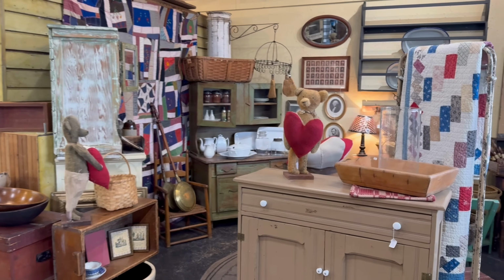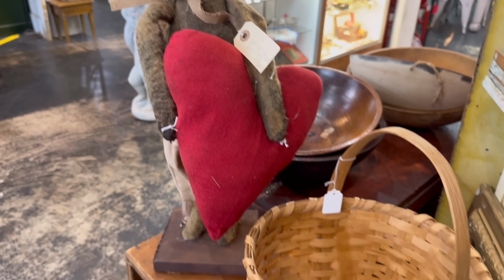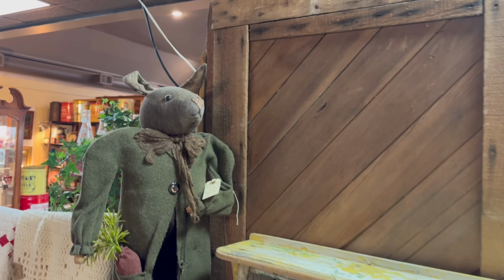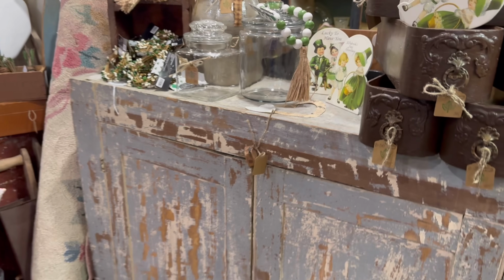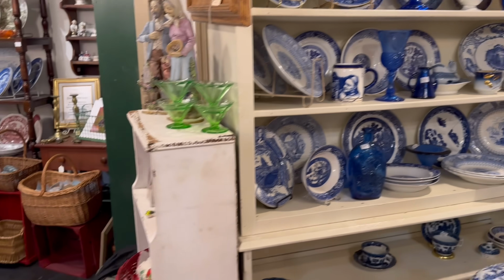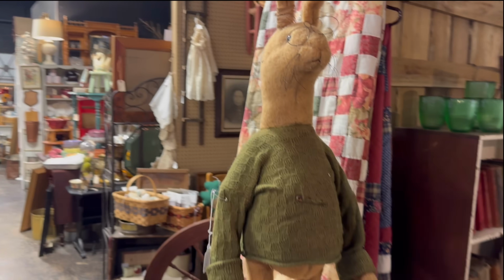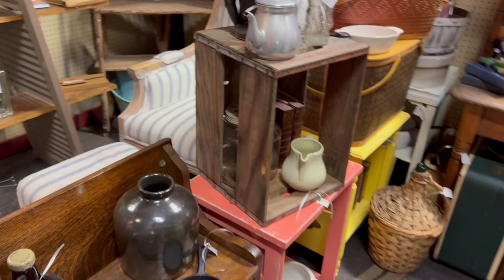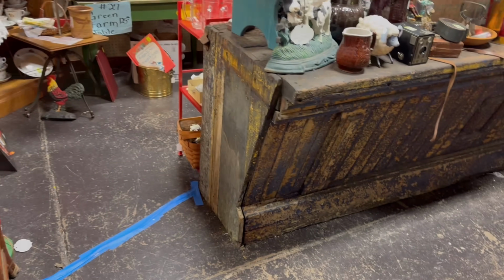Goin’ Junkin’ for Primitives at my Favorite Place~Antiques on 231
Today I’m taking you to my favorite antique store, “Antiques on 231” in Lebanon, Tennessee.  I always seem to come home with a little treasure, and sometimes it’s  a big treasure!  I know a lot of you will be in town for the Nashville and Lebanon antique shows 2/13-2/15 so be sure and stop in and see Jackie Chitwood and her son, Spence, along with our friend Susan Jenkins from “The Old So an’ So.

I hope to see you at one of these great shows!

The Fiddlers Antique Show

The Nashville Show

The Lebanon Antiques Show

The Heart of Tennessee Antique Show

Check out my online store for my original designs of framed reproduction sampler prints: